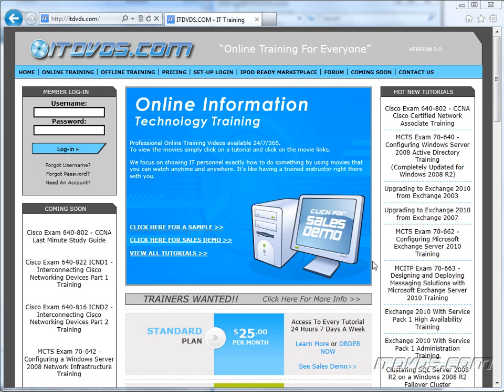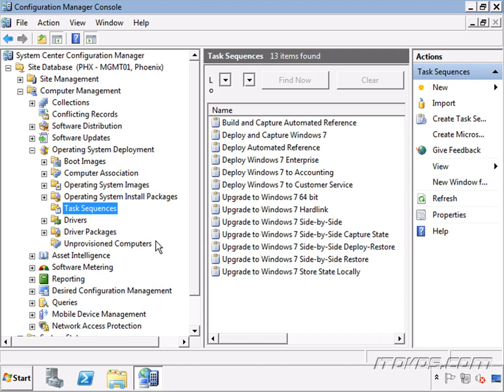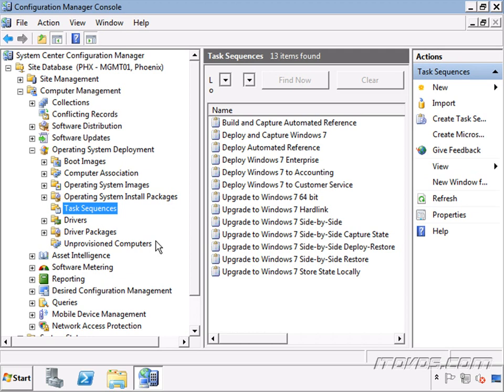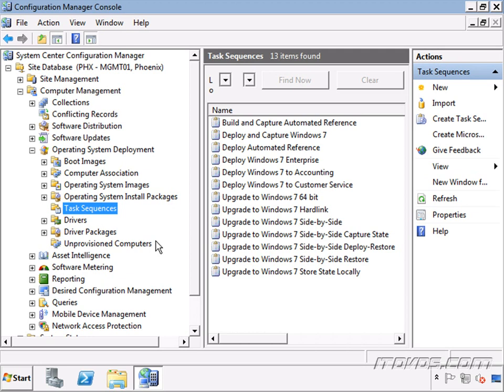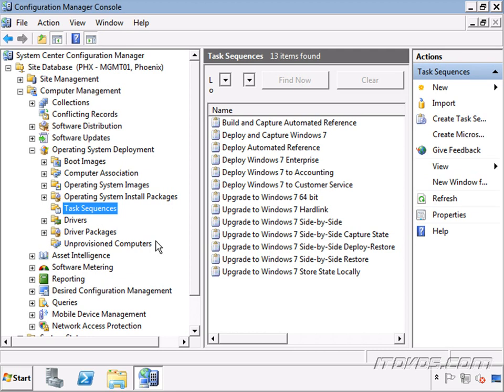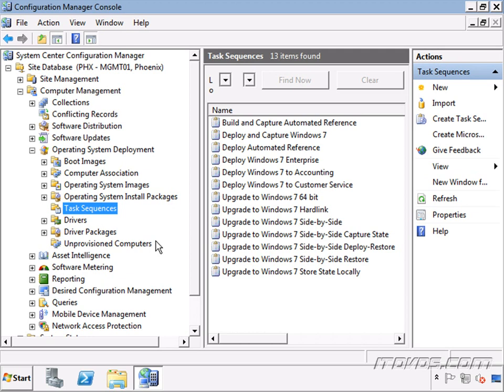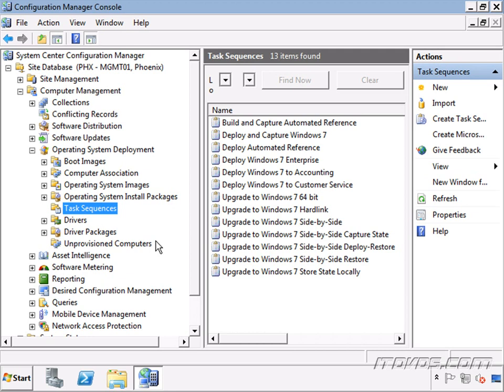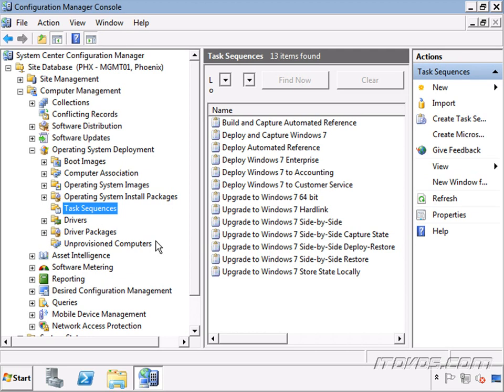Deploying Windows 7 With System Center Configuration Manager 2007 R2 CBT - Introduction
Deploying Windows 7 with SCCM 2007 R2 training by ITDVDS.com. This is just a sample from ITDVDS.com. For complete training please go